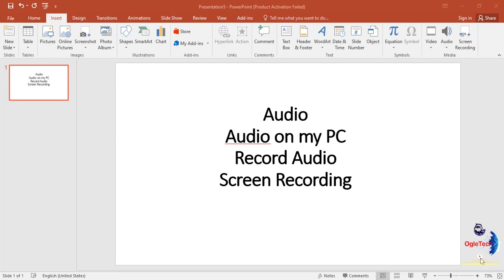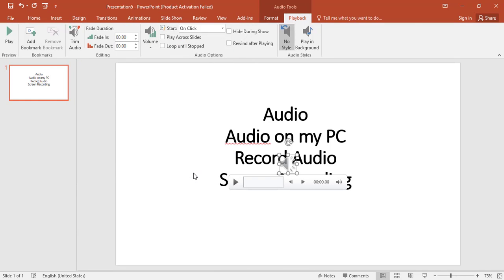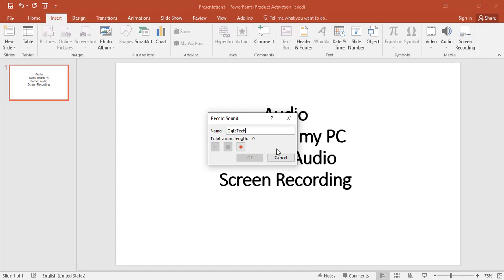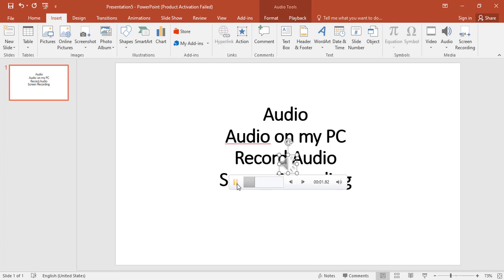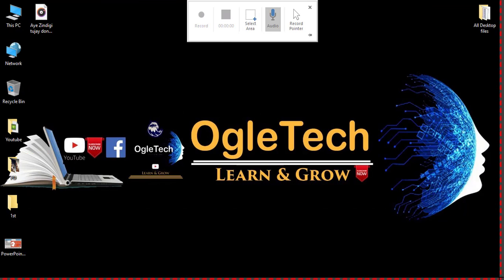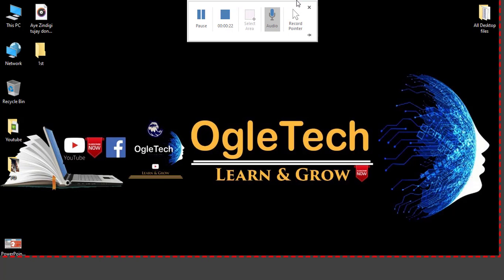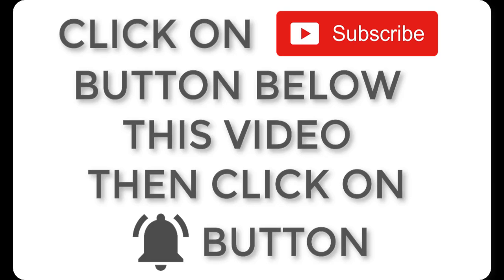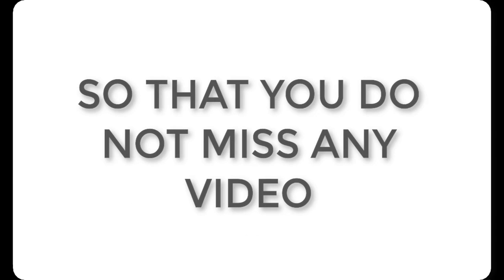Microsoft PowerPoint Lecture 9 | Audio | Audio on my PC | Record Audio | Screen Recording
Welcome to OgleTech.

Learn computer skill in few minutes at your home by watching all the videos in this channel.
In the current world, it’s almost impossible to imagine that someone can live without computers. They have become an electronic device of almost every day use for individuals of every age, and essential in almost all the business dealings that are made nowadays.

Go to the playlists and watch the lectures of each program in sequence in order to learn easily

Watch the videos daily to uplift yourself.